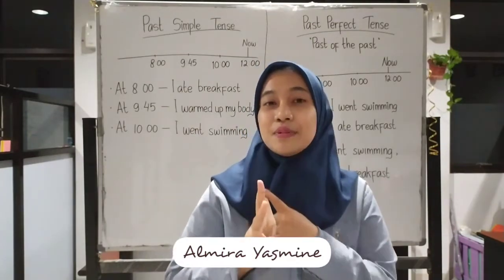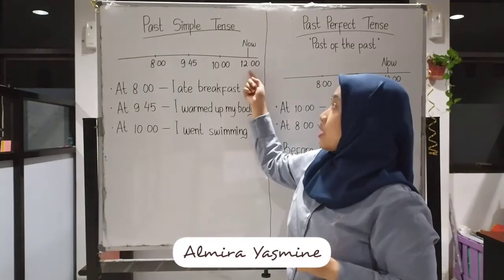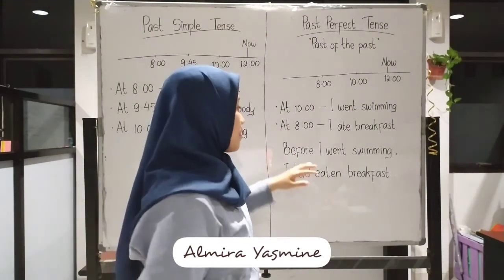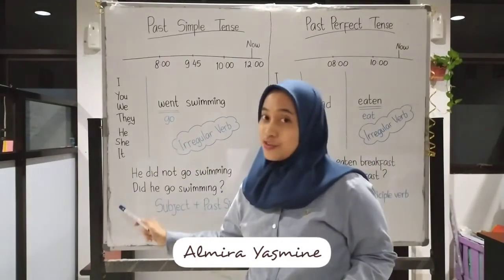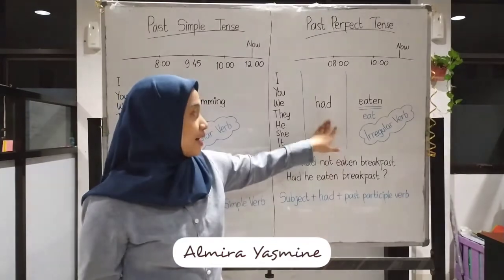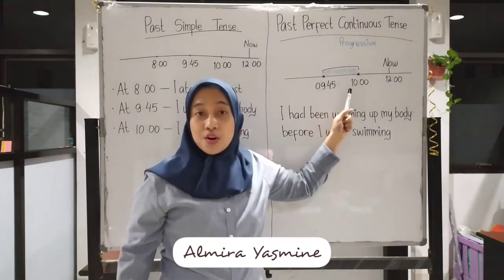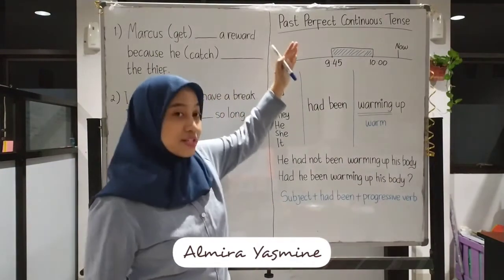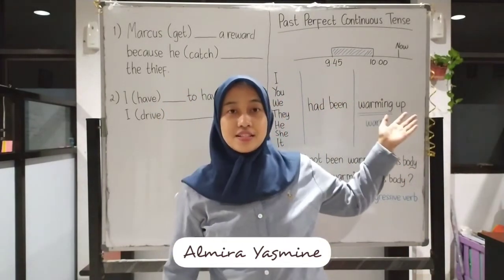Past Simple, Past Perfect, and Past Perfect Continuous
In this video is explained three English Tenses that may help you to understand.